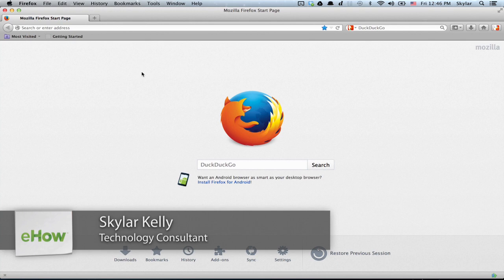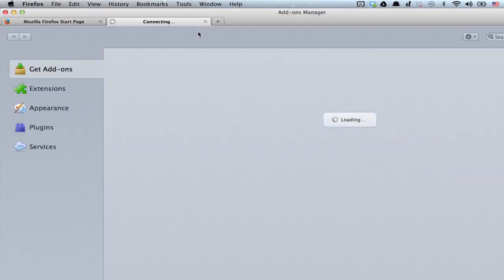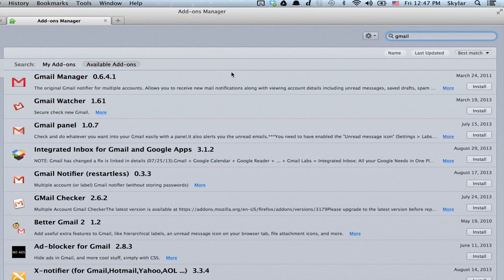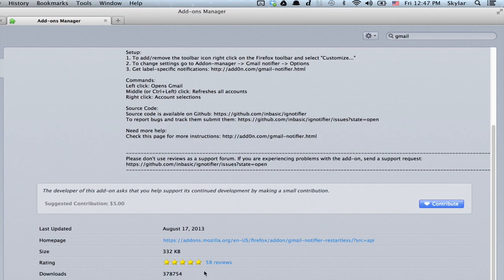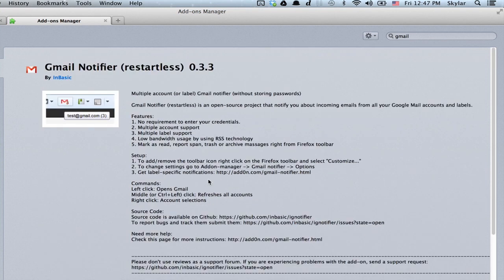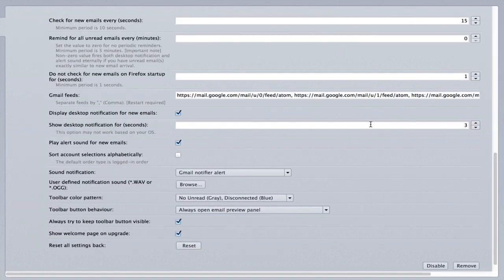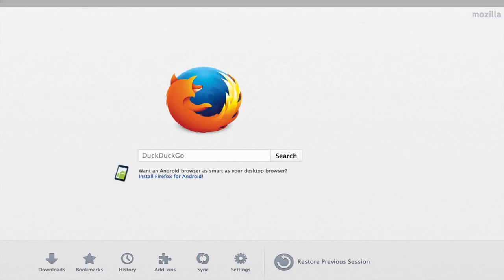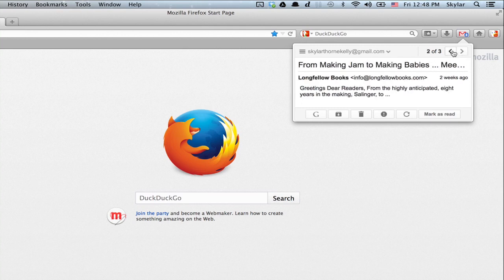How to Install Gmail in the Firefox Menu : Mozilla Firefox Tips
Installing Gmail in the Firefox menu is something that you can do with a first party add-on. Install Gmail in the Firefox menu with help from a computer software professional in this free video clip.

Series Description: Mozilla Firefox is one of the most popular computer Web browsers in the world. Learn how to get the most out of Mozilla Firefox with help from a computer software professional in this free video series.